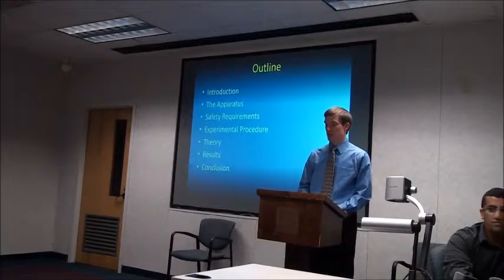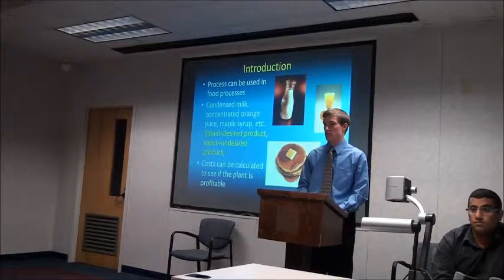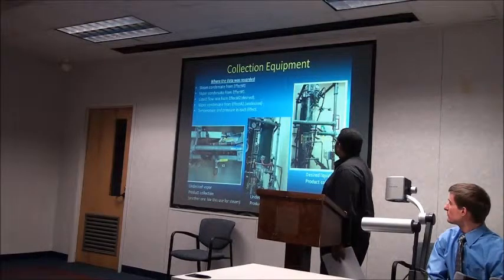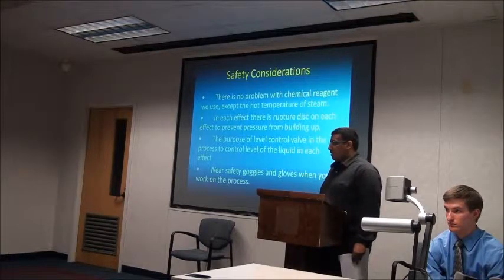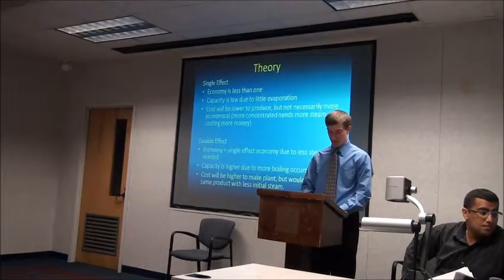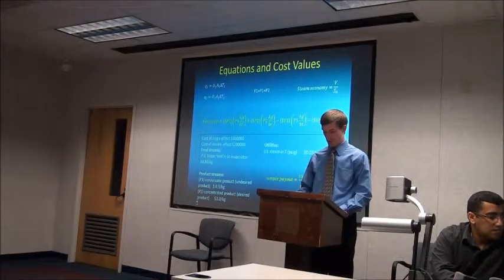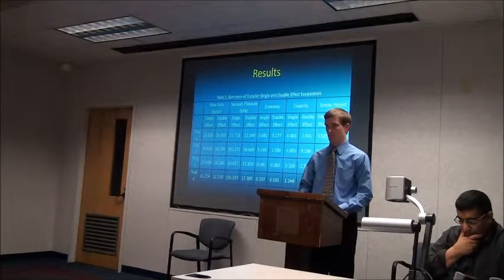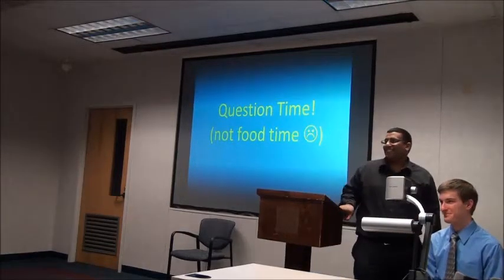Double Effect Evaporator Al Nasser Brand Grimm Smith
Group Presentation of Double Effect Evaporator